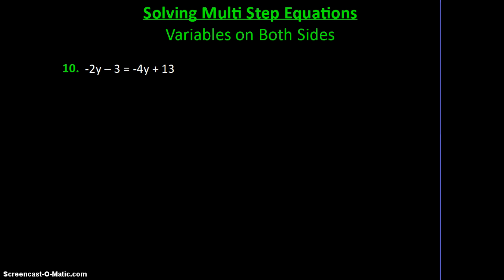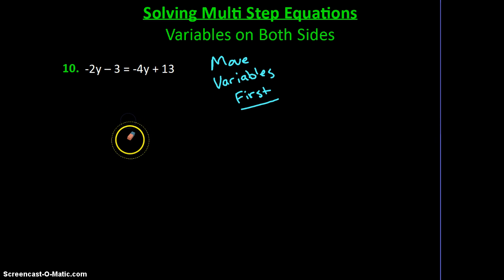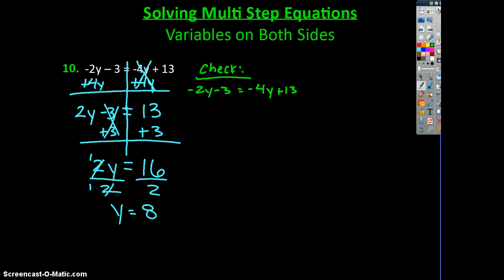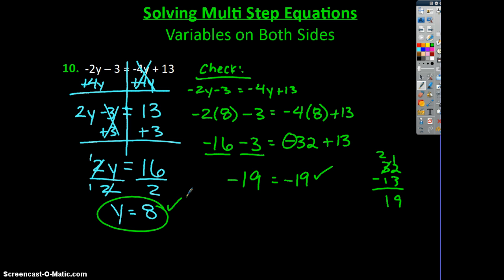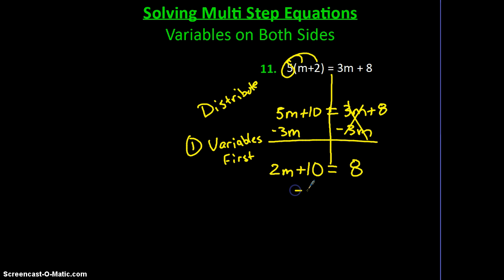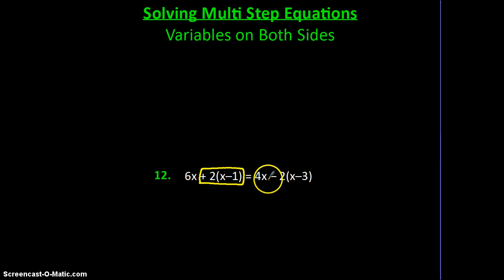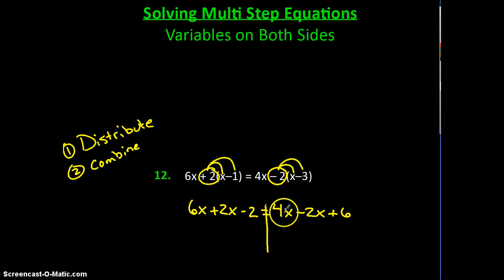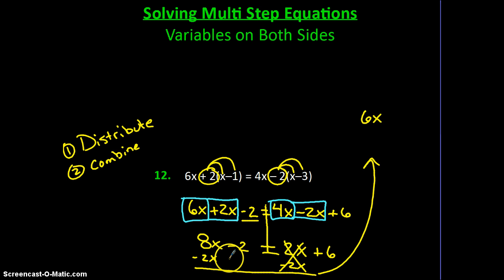Honig- Equations w/ Variables Both Sides